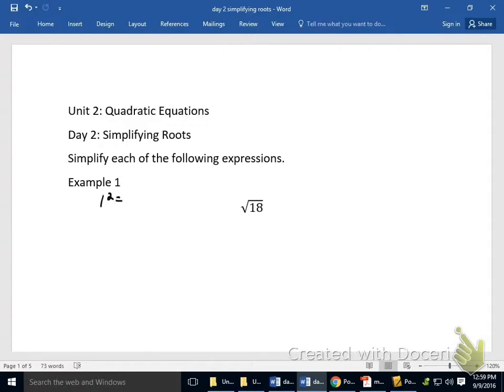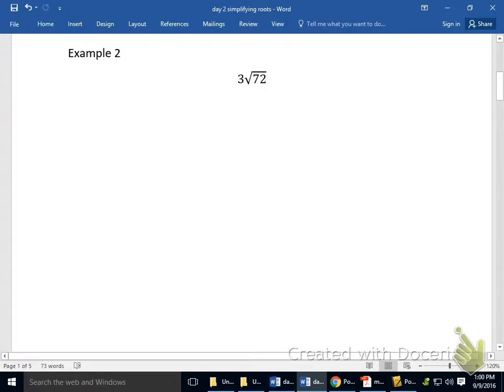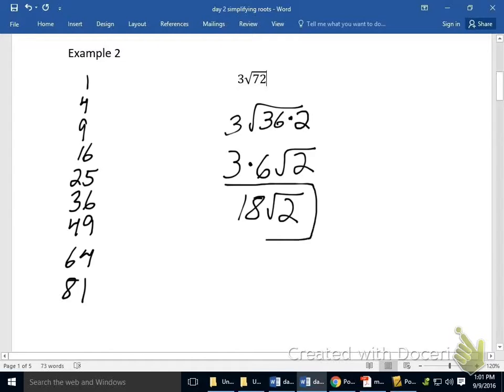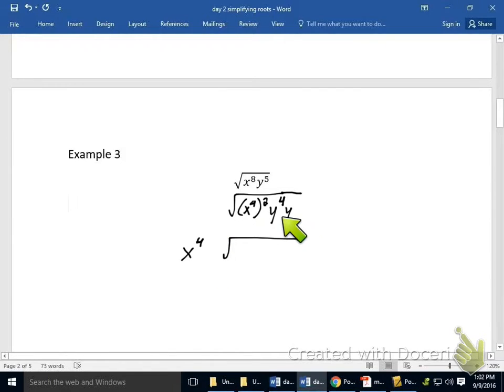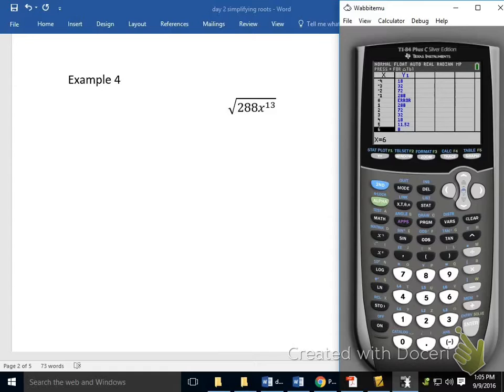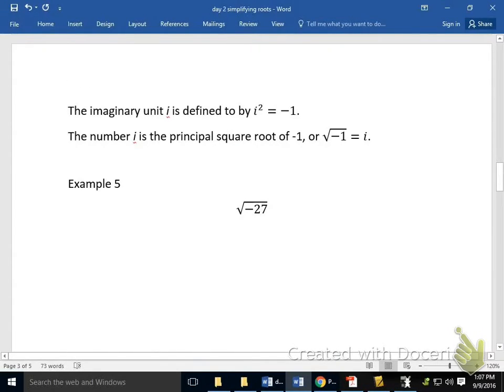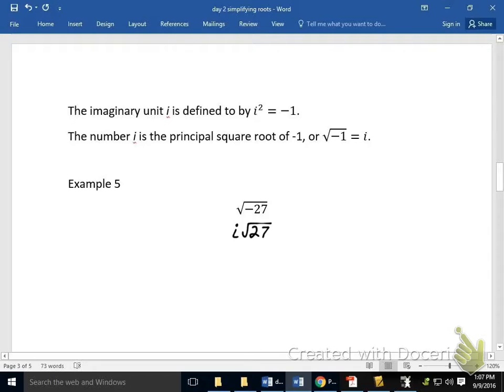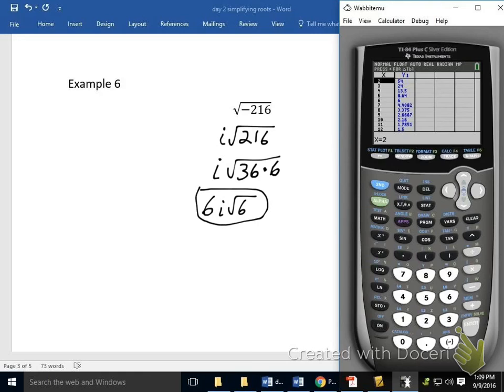day 3 simplifying roots